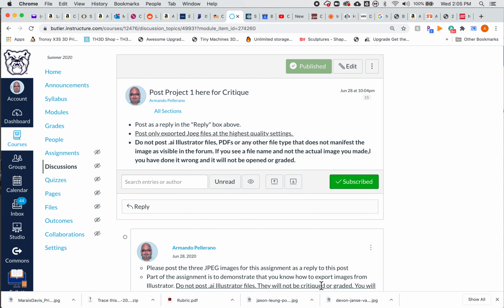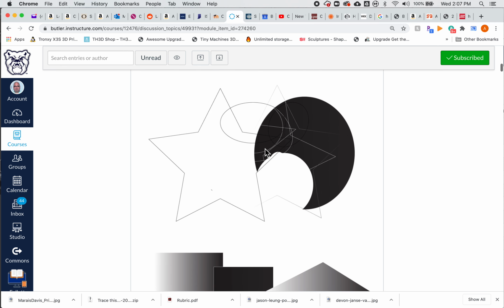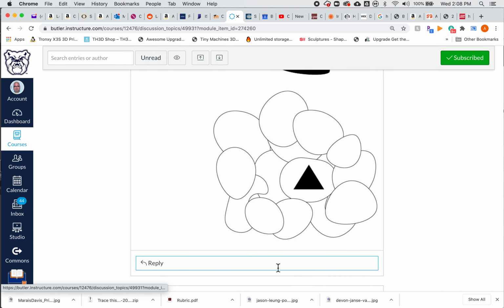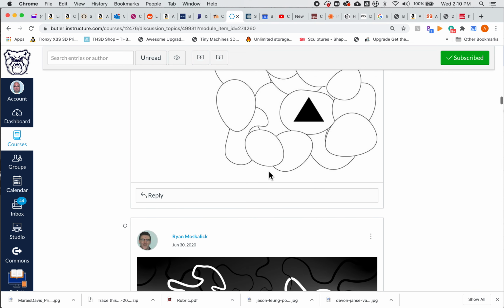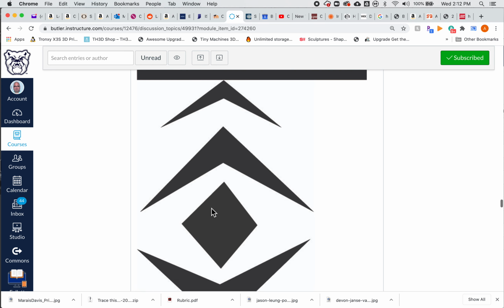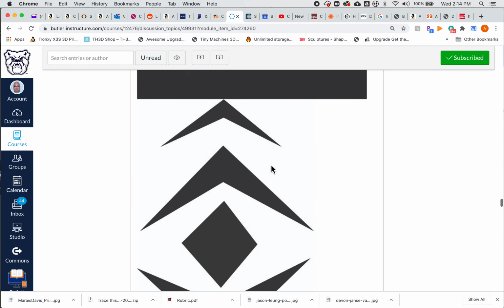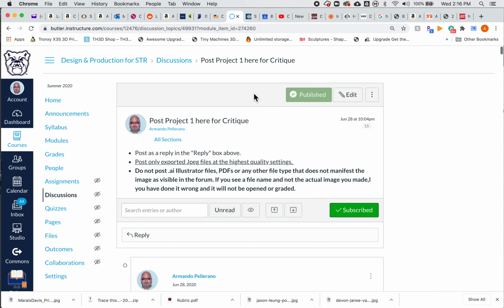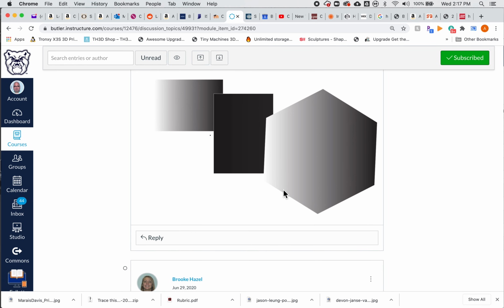Design Principles prelim crit